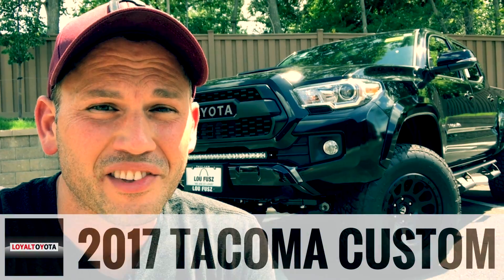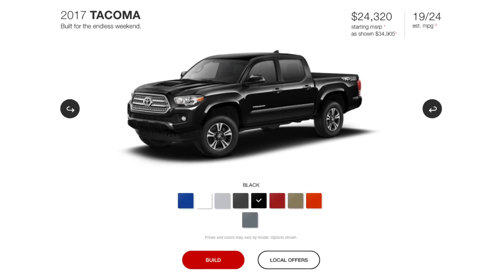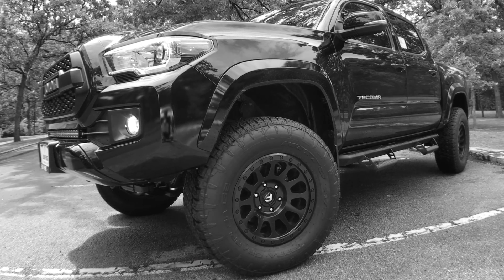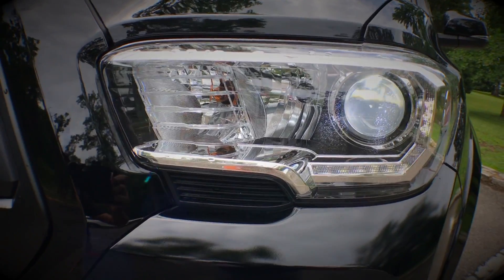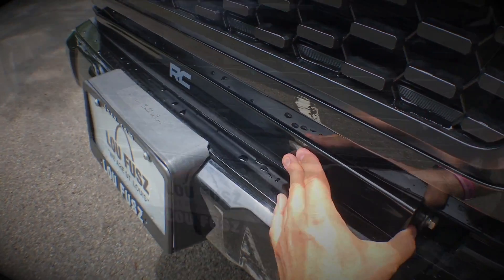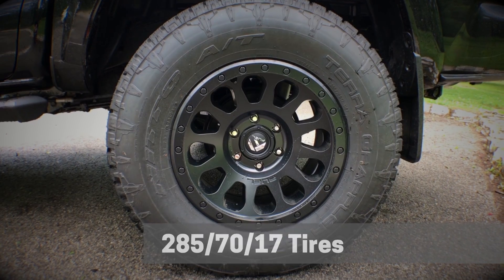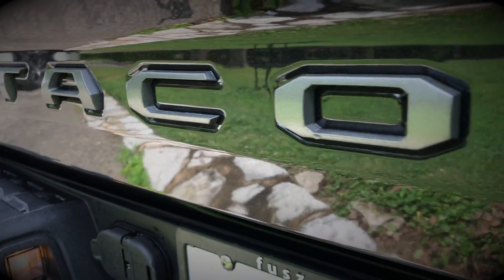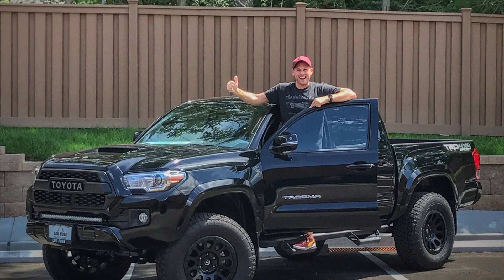2017 Toyota Tacoma TRD Sport 4x4 Custom - LoyalDriven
Check out how much better a Tacoma TRD Sport can look with wheels, lift kit and more with my quick video featuring a 2017 Tacoma from Lou Fusz Toyota in St. Louis, Missouri.